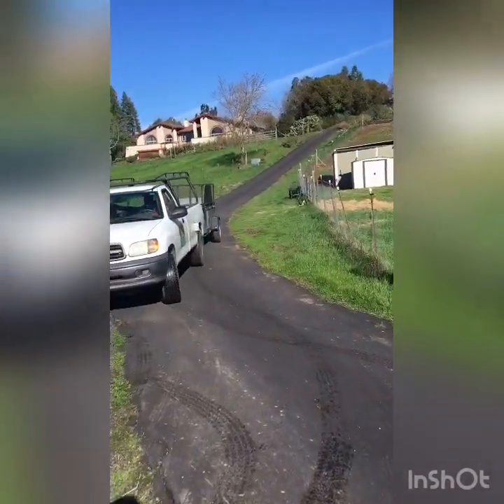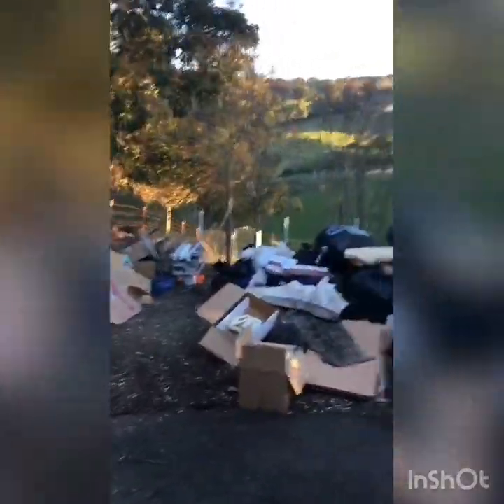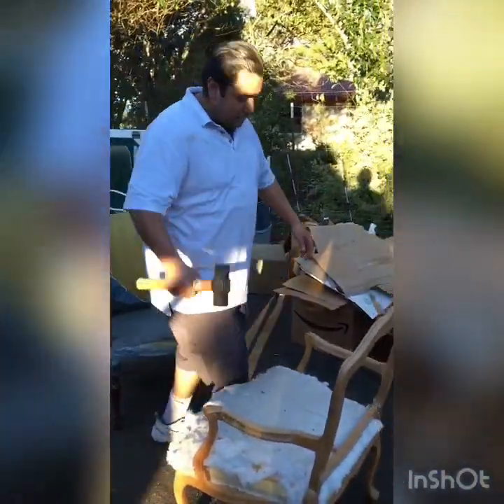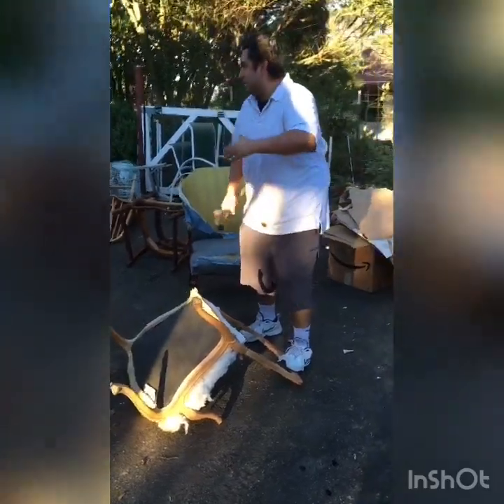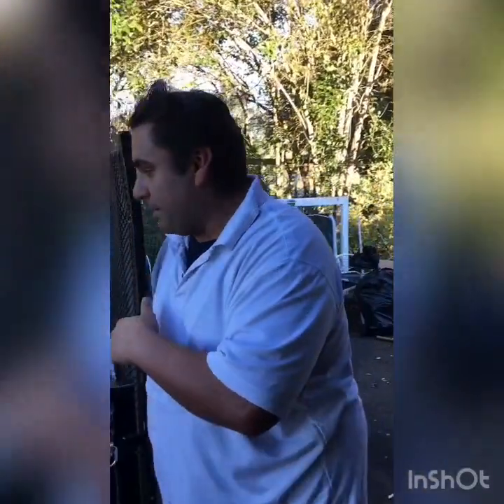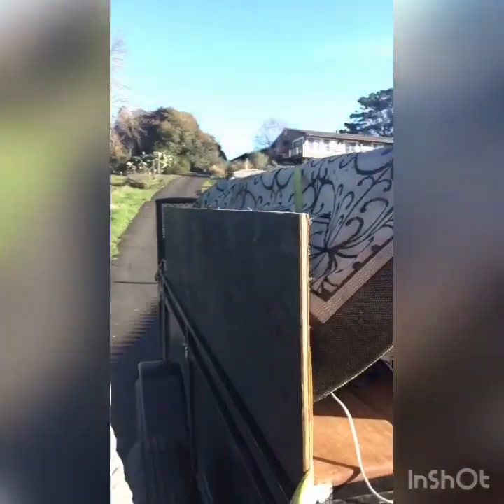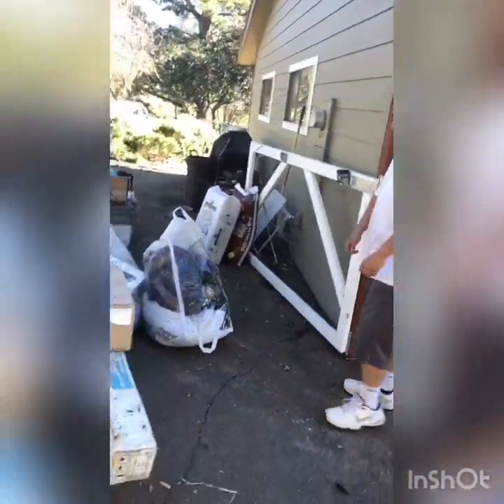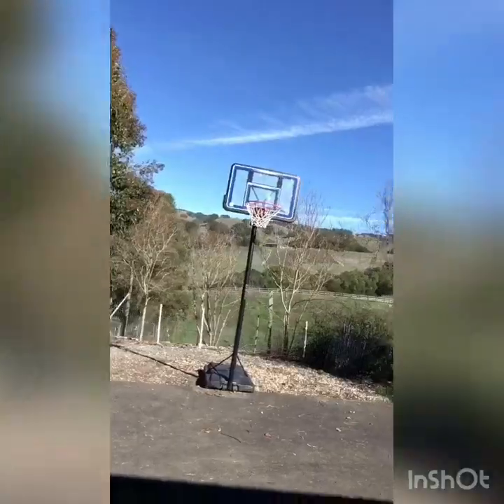When JESUS got your back in JUNK REMOVAL!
Sonoma Strong Hauling & Junk Removal out of Santa Rosa Ca.